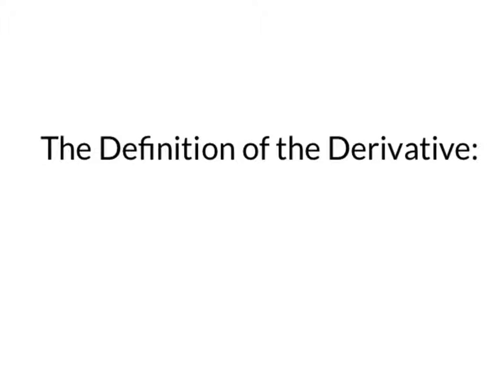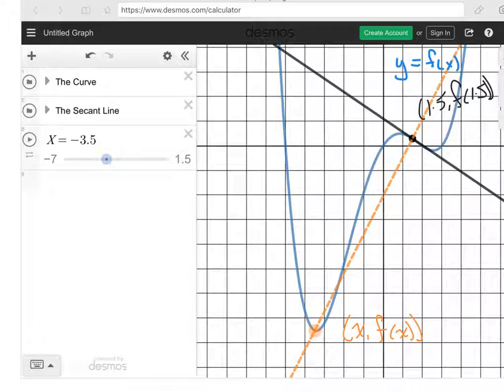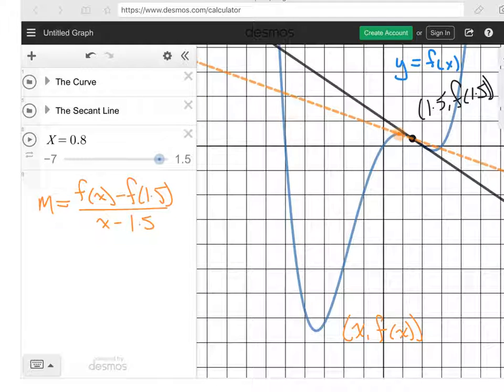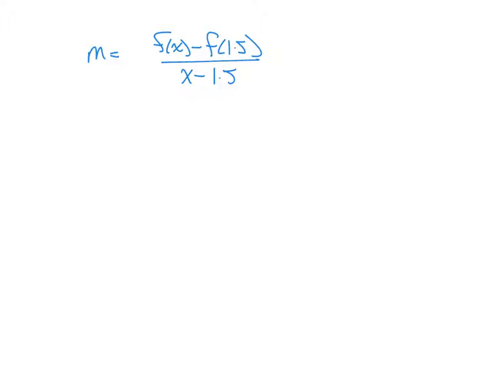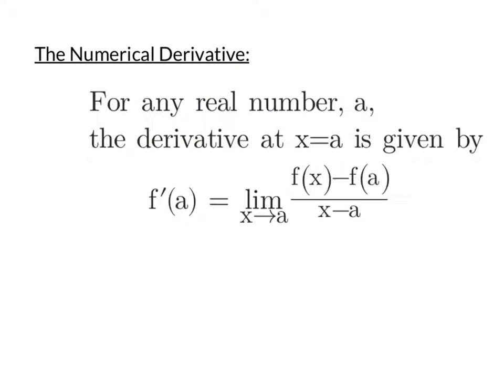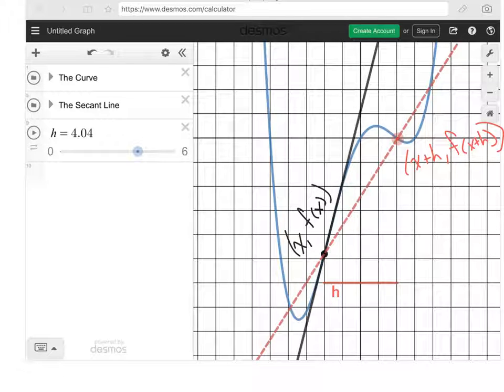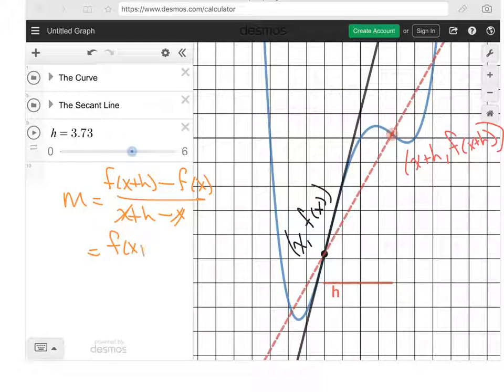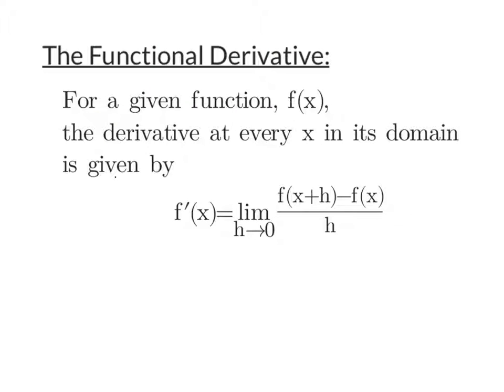Calculus: The Limit Definitions of the Derivative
This video uses a Desmos demonstration to show how we come up with the limit definitions of the functional derivative and the numerical derivative.